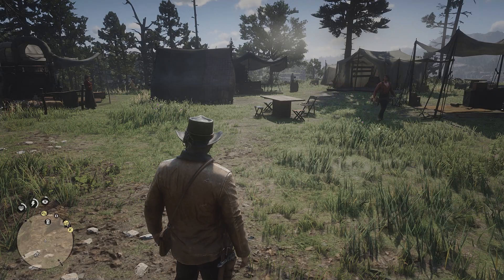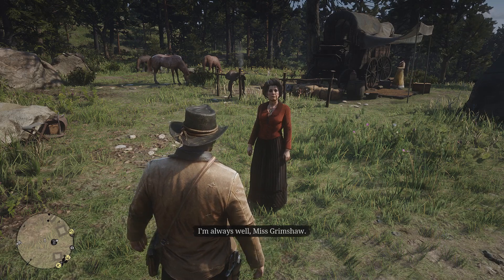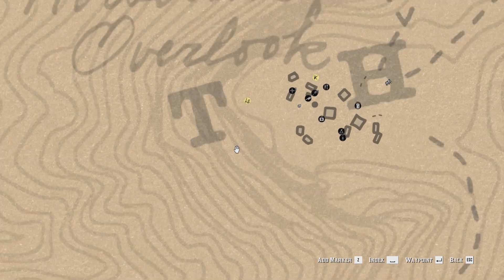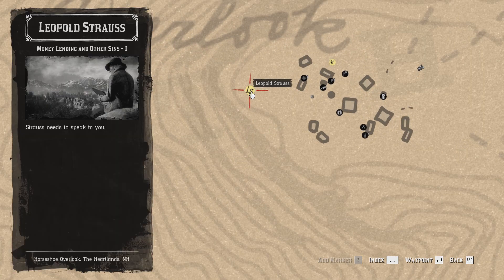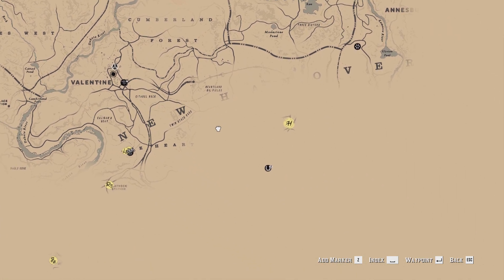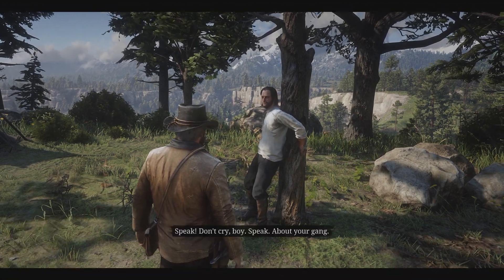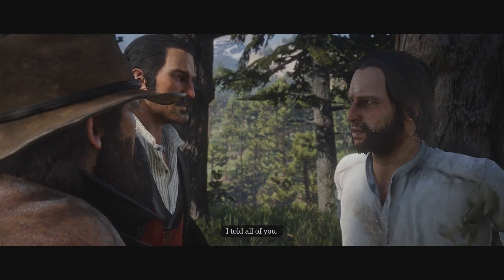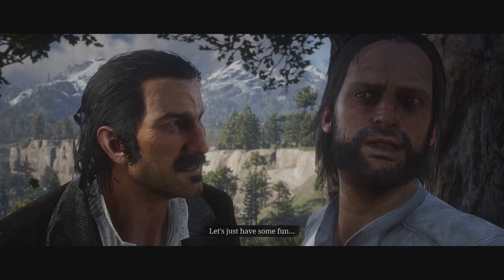Red Dead Redemption 2 Gameplay Walkthrough Part 10 | Paying a Social Call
Red Dead Redemption 2 (stylized as Red Dead Redemption II) is a 2018 action-adventure game developed and published by Rockstar Games. The game is the third entry in the Red Dead series and is a prequel to the 2010 game Red Dead Redemption. The story is set in 1899 in a fictionalized representation of the Western, Midwestern, and Southern United States and follows outlaw Arthur Morgan, a member of the Van der Linde gang. Arthur must deal with the decline of the Wild West whilst attempting to survive against government forces, rival gangs, and other adversaries. The story also follows fellow gang member John Marston, the protagonist of Red Dead Redemption.

The game's development began soon after Red Dead Redemption's release and was shared between all of Rockstar's studios worldwide. The development team drew influence from real locations as opposed to film or art, focused on creating an accurate reflection of the time with the game's characters and world. The game was Rockstar's first built specifically for eighth generation consoles, having tested their technical capabilities while porting Grand Theft Auto V to the platforms. The game's soundtrack features an original score composed by Woody Jackson and several vocal tracks produced by Daniel Lanois. Red Dead Redemption 2 was released for the PlayStation 4 and Xbox One in October 2018, and for Microsoft Windows and Stadia in November 2019. Red Dead Online, the online multiplayer mode of the game, was released as a beta version in November 2018 before a full release in May 2019.

Played On :
CPU : Intel Core i7-9700K
GPU : NVIDIA RTX 2080
RAM : 16 GB